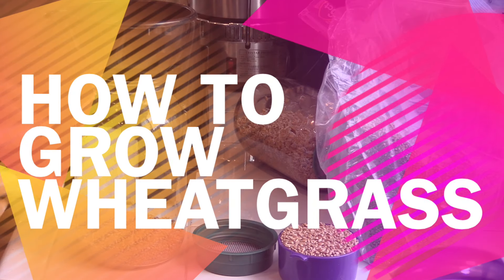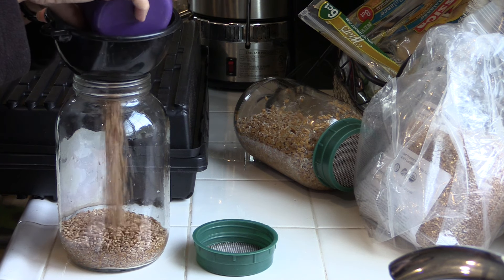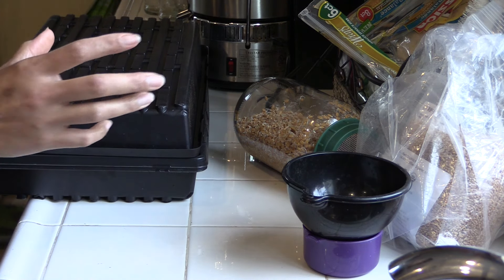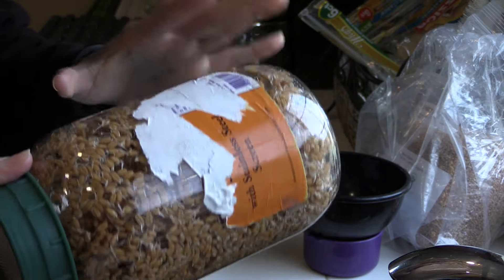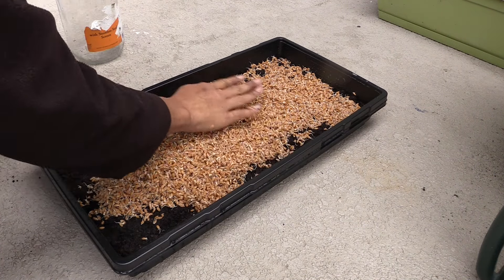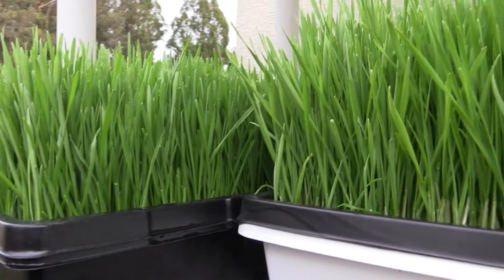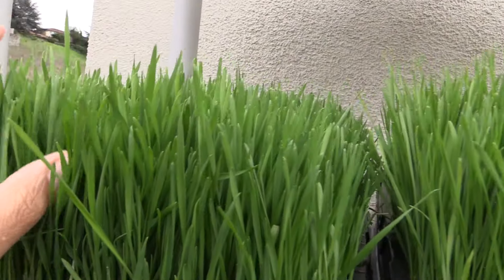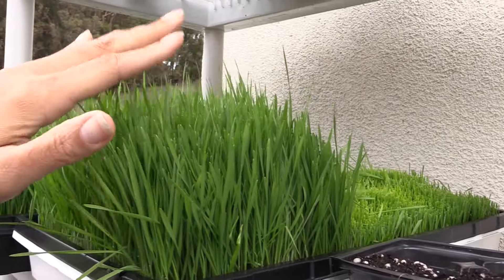How to Grow Wheatgrass | RIL TV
This is my "short' version video on how to grow wheatgrass! High in chlorophyll wheatgrass is one of the most nutrient dense things I grow!

Wanna lose 5 pounds in 5 Days?! All natural organic herbal detox tea, learn more about the tea here!

Tired of toxic health and beauty products!? Check out my online store, I make all natural vegan products such as deodorant, lotion, soap, toothpaste and more!